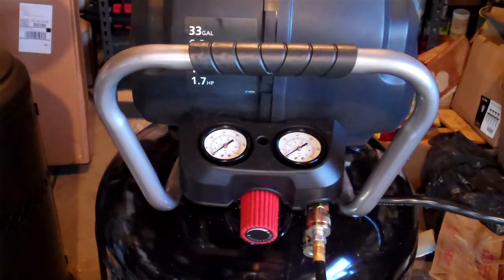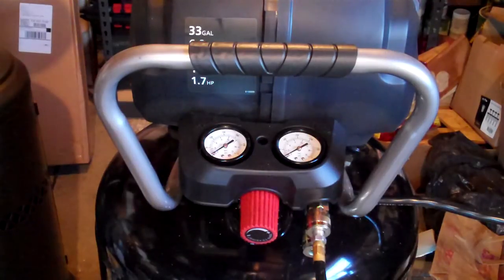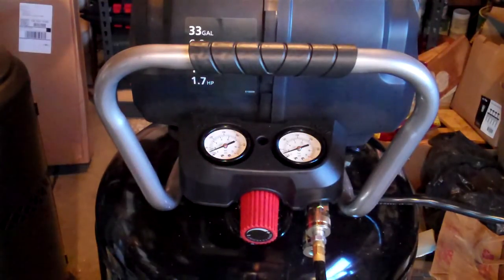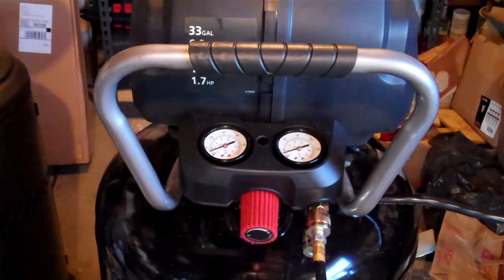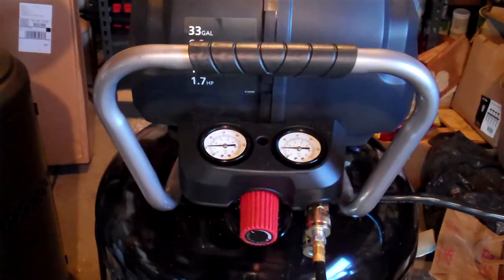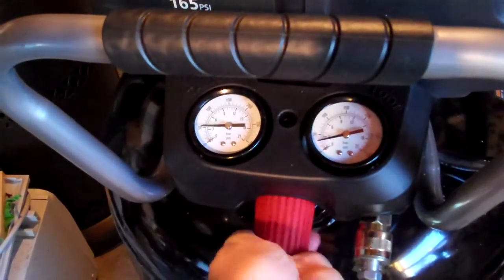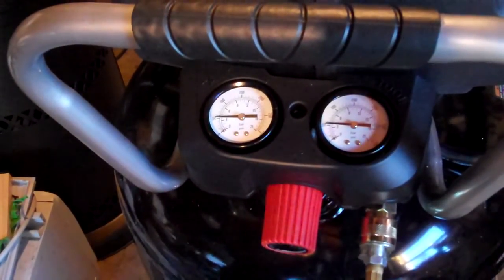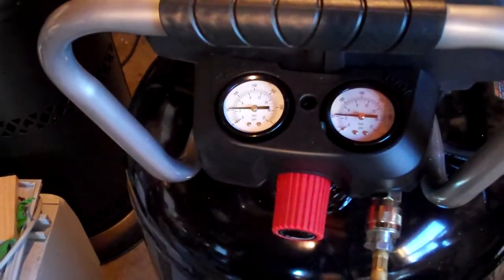Inflating Husky 33 gallon compressor to 50 psi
Testing out the compressor for noise level and speed of inflation, which was about 75 seconds for 50psi.  It continued at a steady rate taking 2 minutes to reach 100psi.